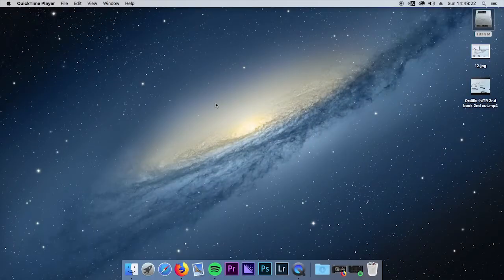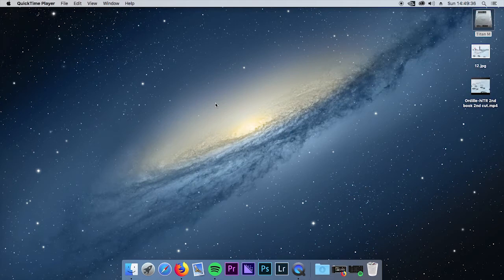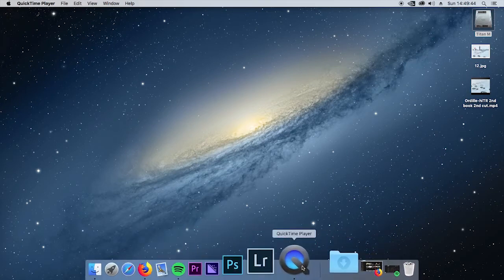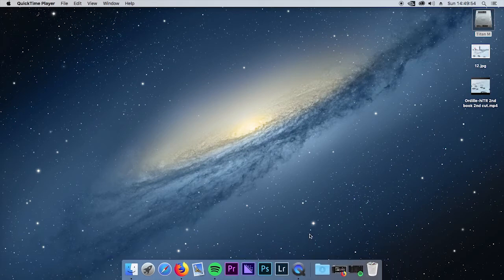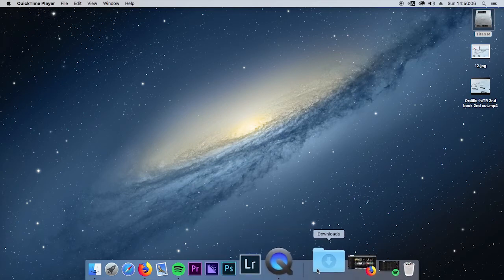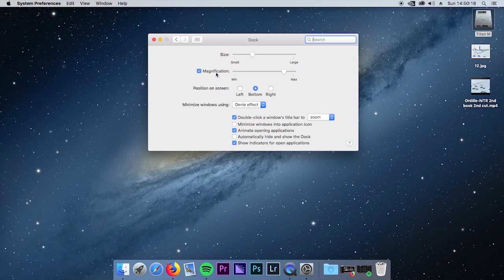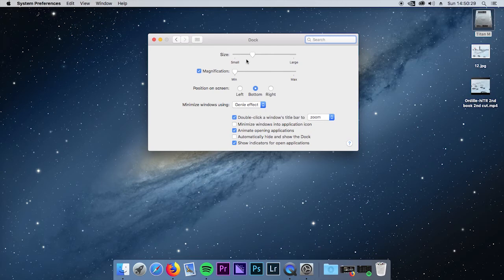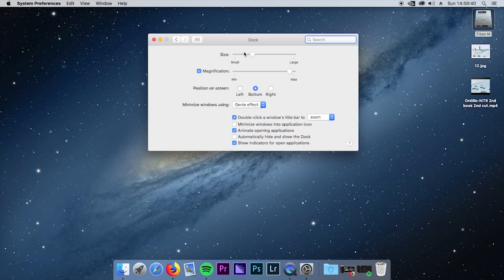How to enable the magnification effect of the dock in Mac OS X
In this video I will show you how to enable the magnification effect in  the dock of Mac OS X, for Yosemite and later where it was removed as the default.